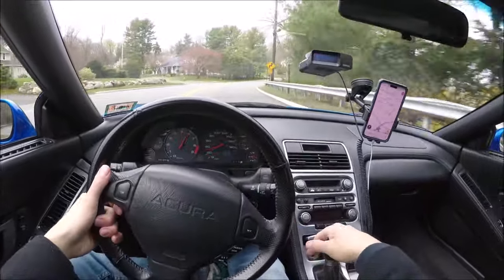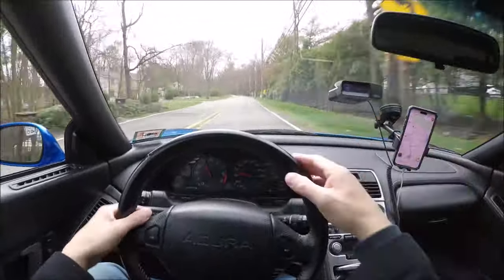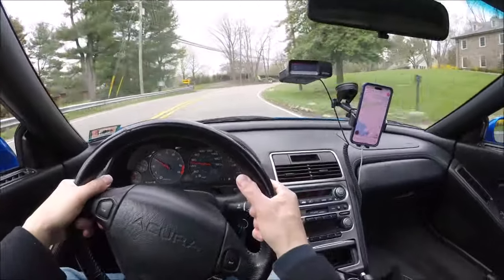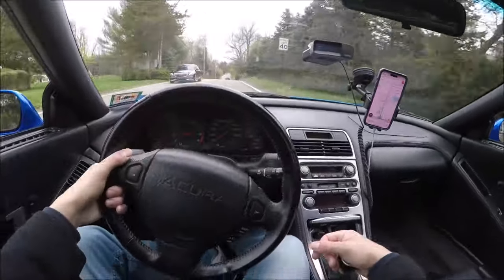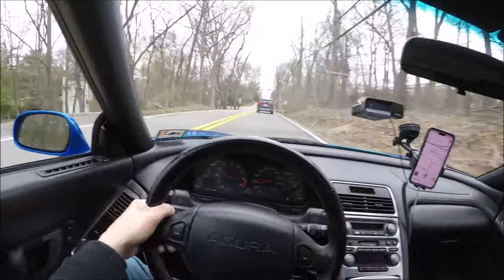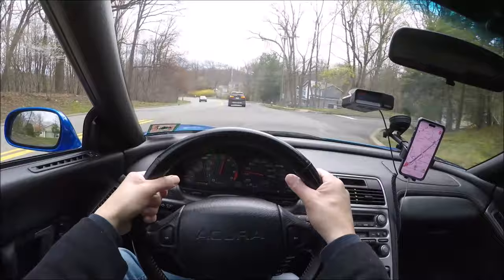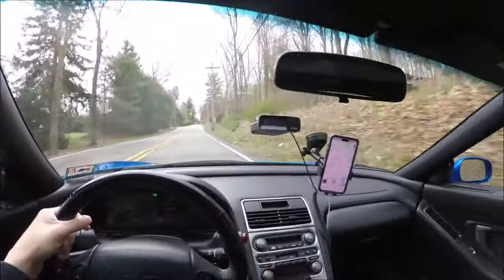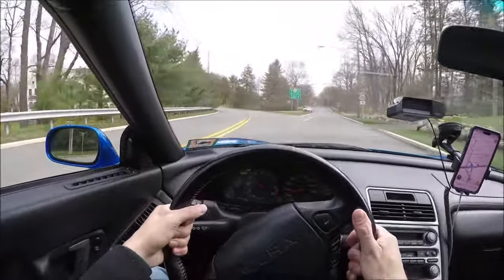Acura NSX First Drive Spring 2024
In this video, I take my 2005 Acura NSX out for the First Drive of 2024. Its Spring of 2024 and this is my first drive of my 2005 Acura NSX. What better way to break in 2024 with a first drive of my 2005 Acura NSX.